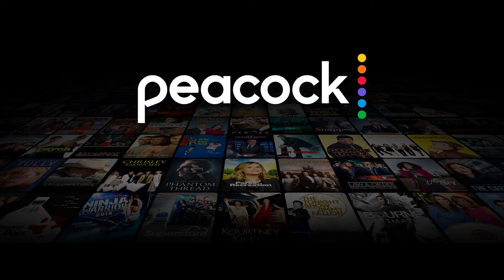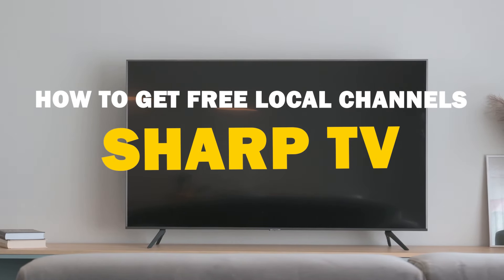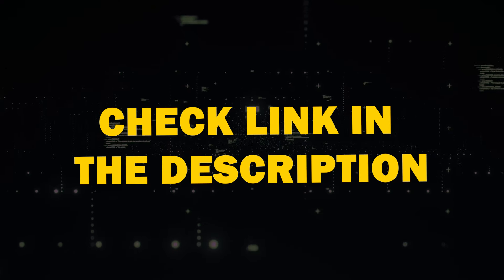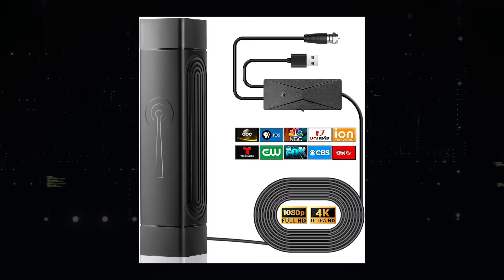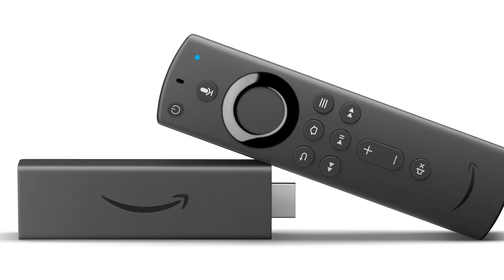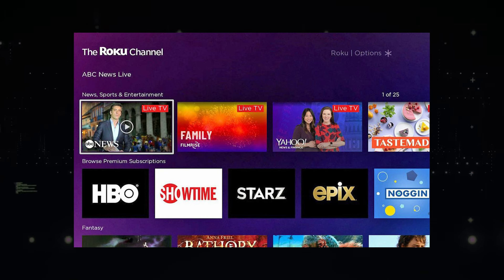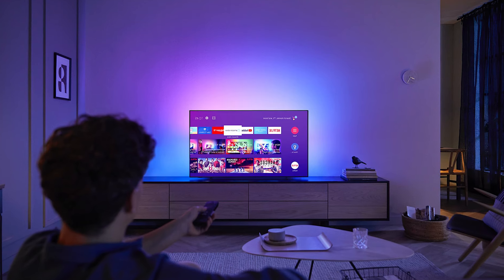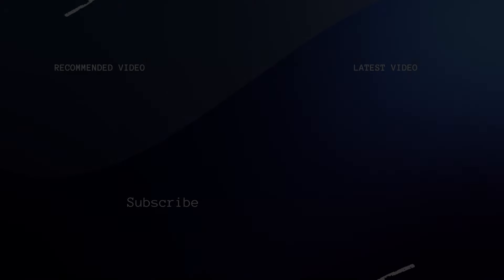How to Get Free Local Channels on Your Sharp TV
In this video, we show you how to get free local channels on any Sharp TV.
Here are some recommended TV antennas for your TV:
2024 Antenna:
(Amazon USA Link)
(Amazon International Link)
900+ Miles Range Antenna:
(Amazon USA Link)
(Amazon International Link)
1900+ Miles Range Smart TV Antenna:
(Amazon USA Link)
(Amazon International Link)